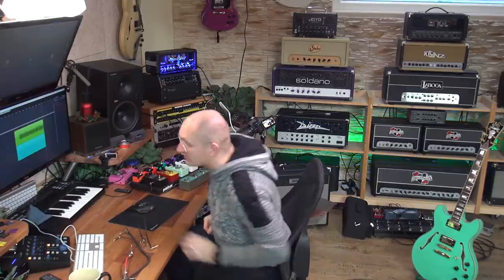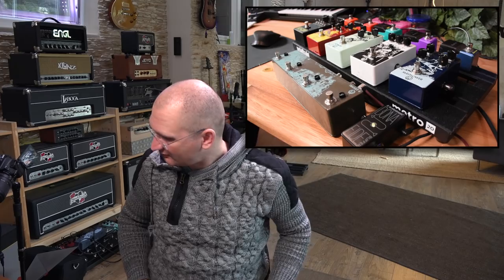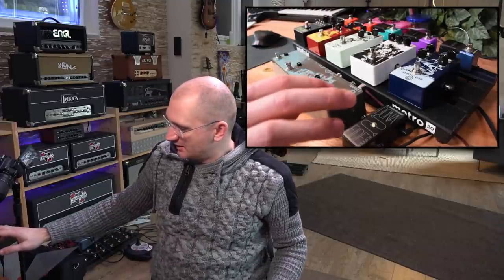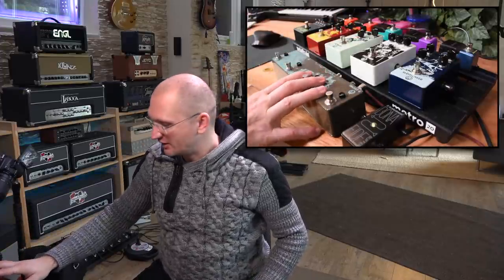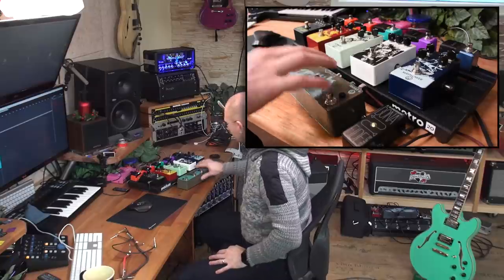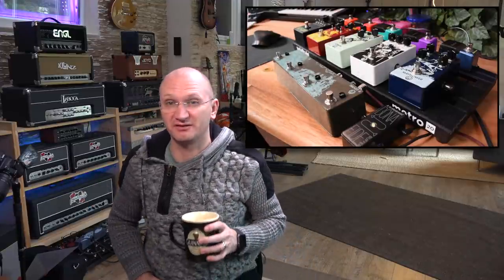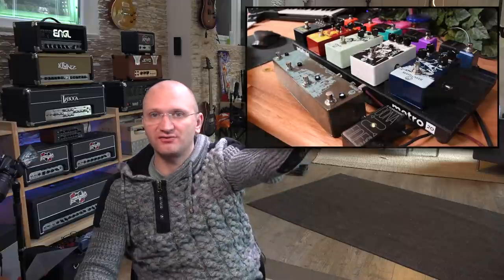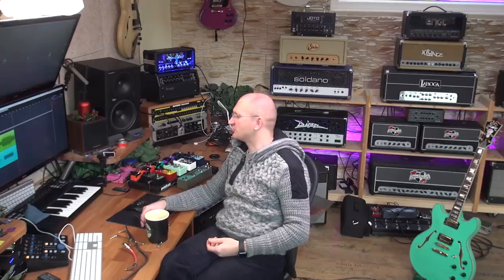!!! WRONG !!! TC Electronic BONAFIDE Buffer (Watch Part 2 Please)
I am keeping this demo online so you can still read the comments and also as a reminder that my channel is ONLY as good as you think it is because of YOU... without the comments I would be an ignorant idiot and I love how I learn something every day because of the community we've built here! Please watch the second video I made WITHOUT the Ditto X4, because that signal was buffered and therefore made the whole video pointless !!!

Here's a link to Thomann in case you want to buy one.